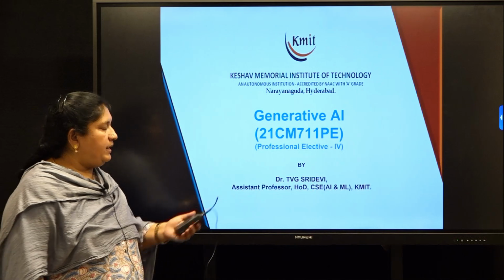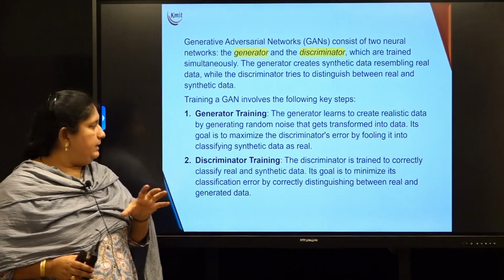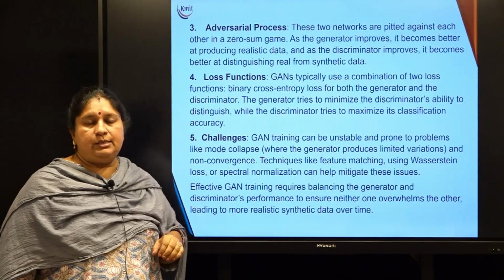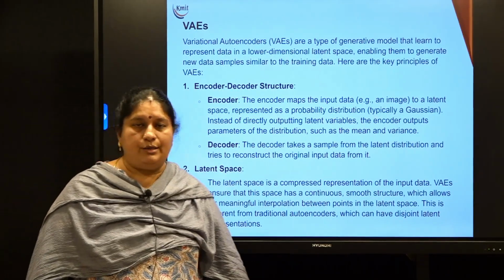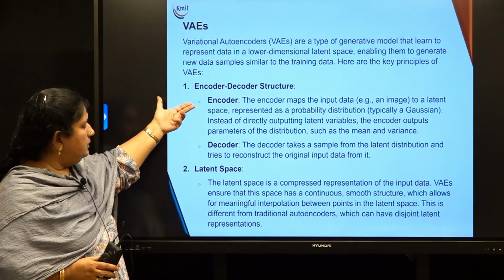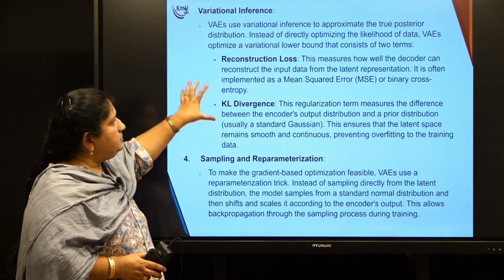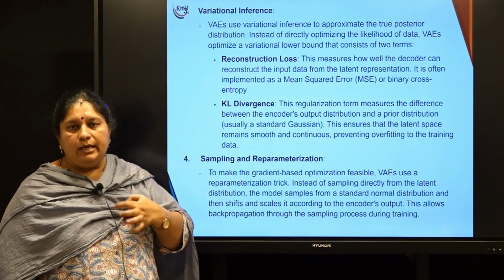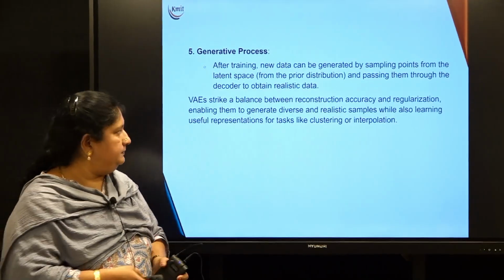UNIT - 1_TRAINING GANs, INTRODUCTION TO VAEs